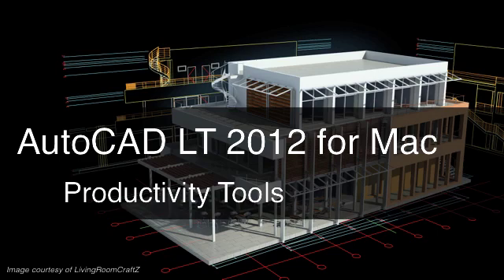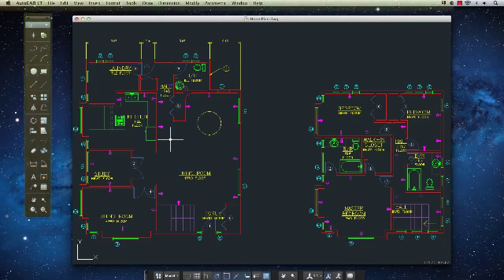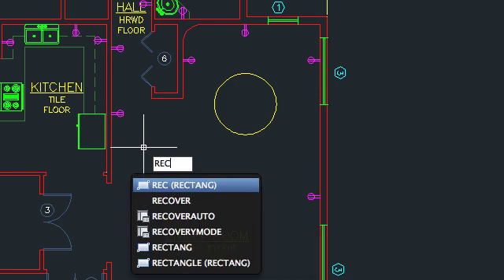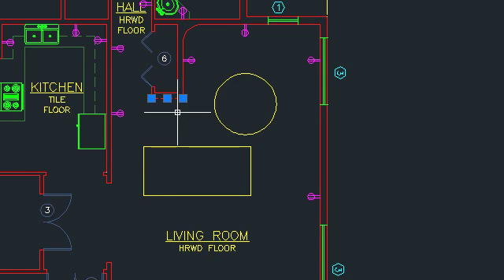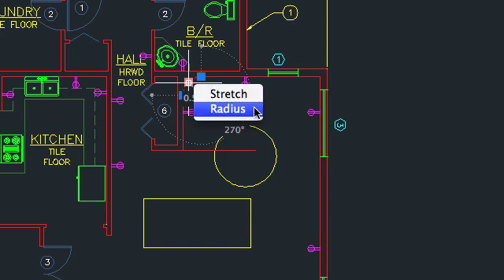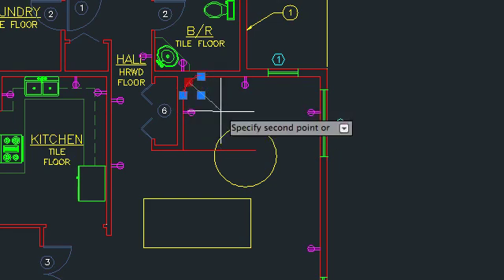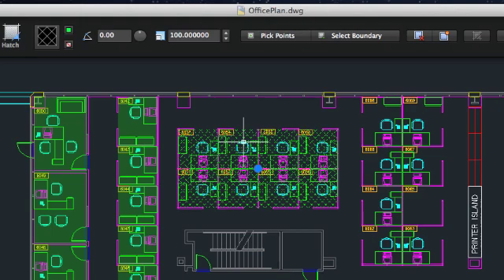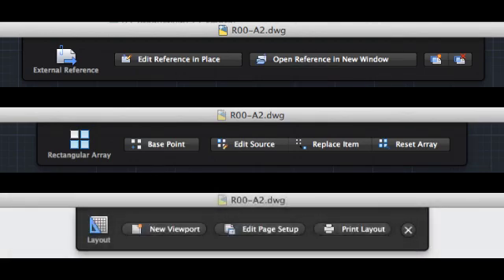AutoCAD LT 2012 for Mac - Productivity Tools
Check out all of the great productivity tools available in the new AutoCAD LT 2012 for Mac.